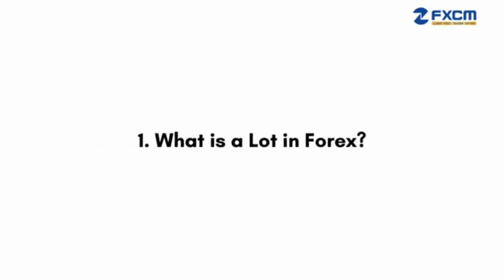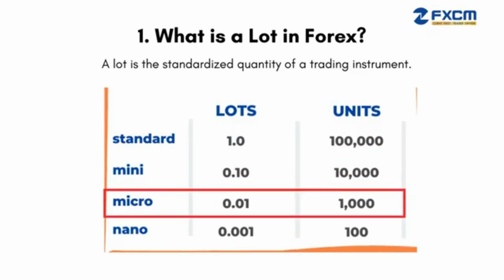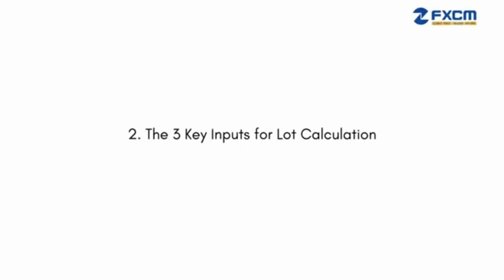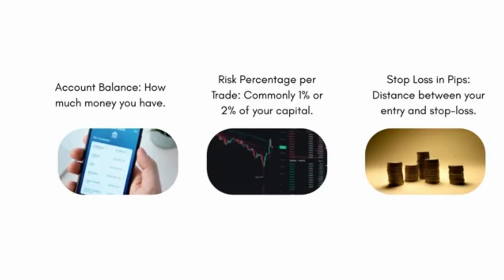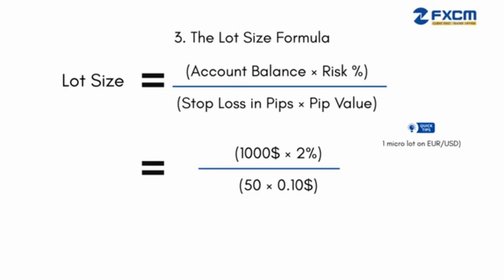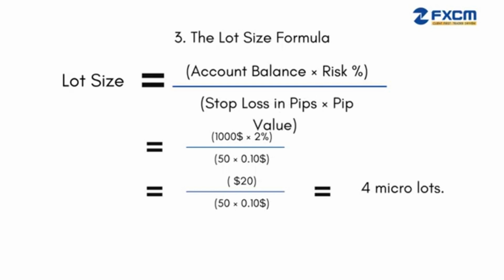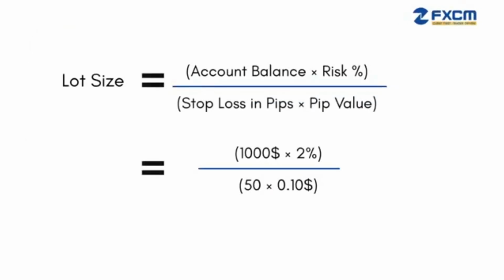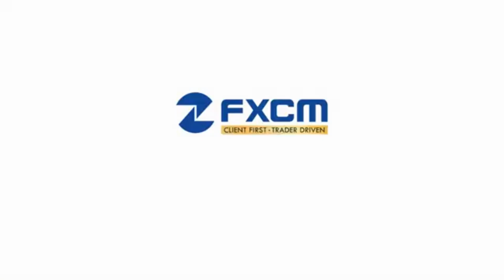Lot Size Calculation in Forex: A Precise Method for Risk Management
Choosing the correct lot size is crucial for successful forex trading. In this video, we walk you through a clear, step-by-step method to calculate your ideal lot size based on your account balance, risk percentage, and stop loss. Master your trade size and protect your capital like a pro!

 Includes:

Lot size formula

Real-life examples

FXCM lot calculator tips

Perfect for traders using FXCM or any platform